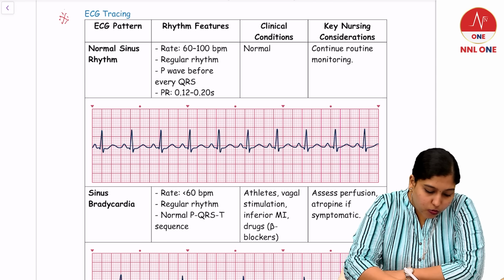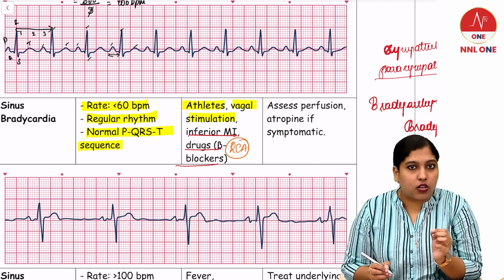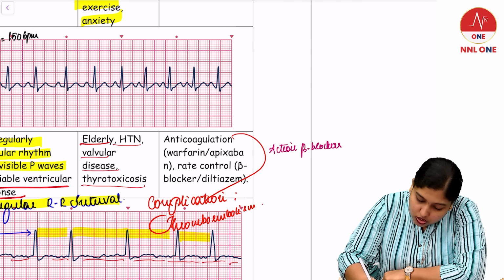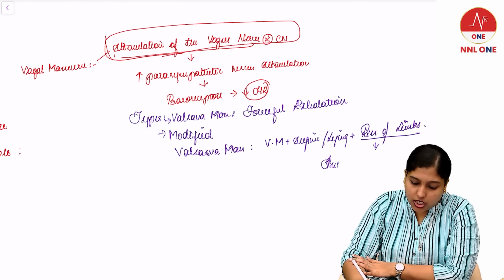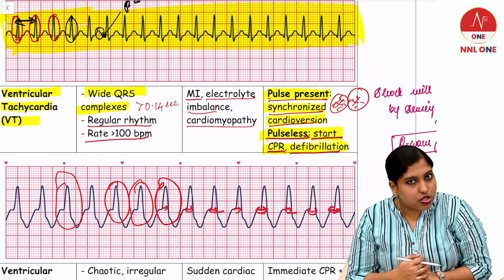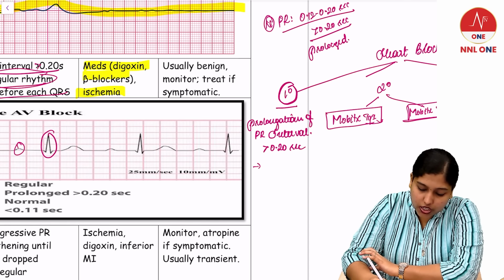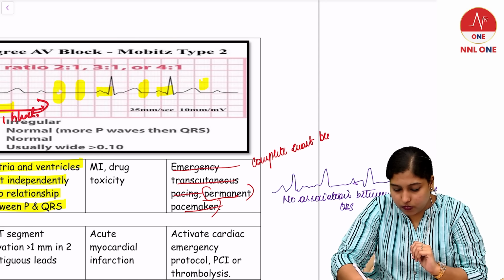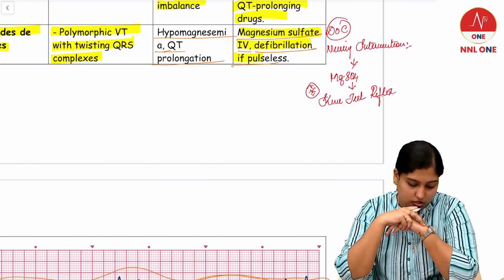Fastrack 9.0 | Adult Health Nursing – ECG Tracing Explained | NNL ONE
Master ECG Tracing with our Fastrack 9.0 Adult Health Nursing session!

This video covers key concepts, step-by-step interpretation, and important NORCET-relevant questions to help you revise smarter and score higher. Perfect for quick revision before exams!

✅ Topic: ECG Tracing
✅ Includes: Concept + Important Questions
🎯 For: NORCET & Nursing Competitive Exams

📞 Call our helpline number: 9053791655